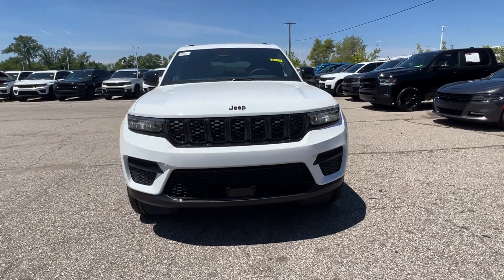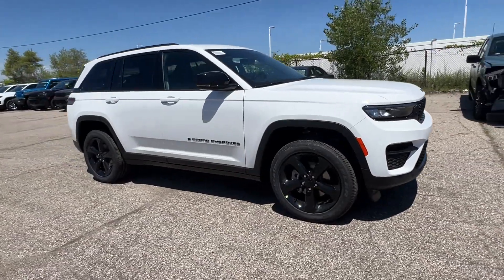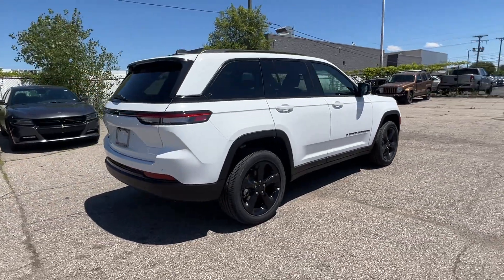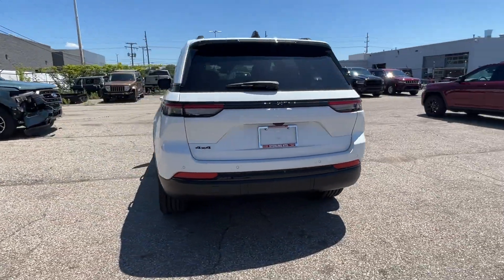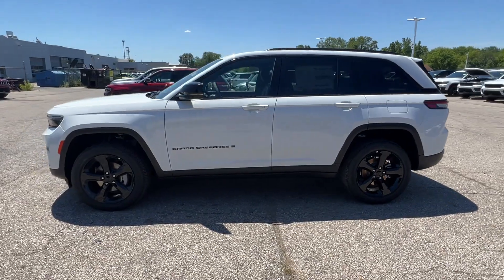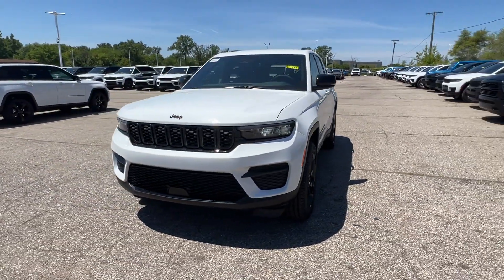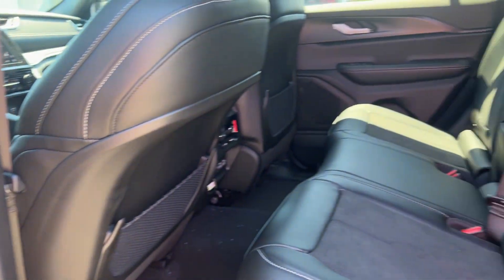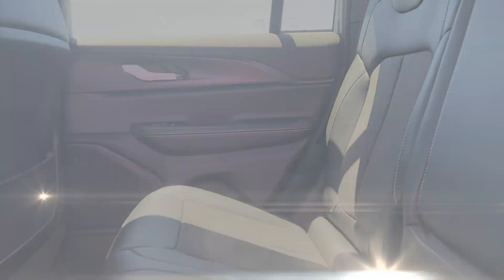2024 Jeep Grand Cherokee Altitude Clinton Township, Richmond, Warren, Sterling Heights, Center Line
2024 Jeep Grand Cherokee Altitude 1C4RJHAG3RC218265 Video

This 2024 Jeep Grand Cherokee Altitude is full of phenomenal features such as: